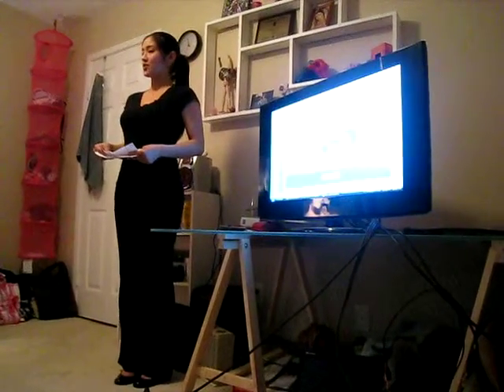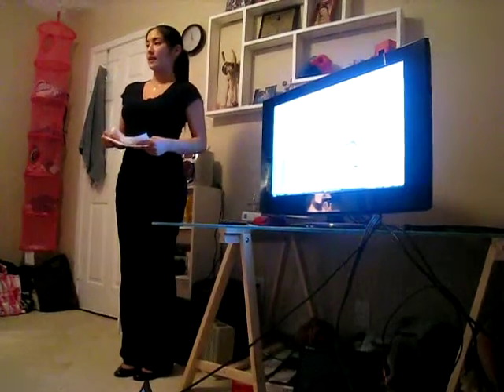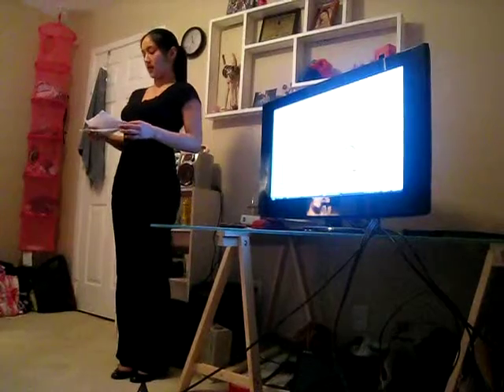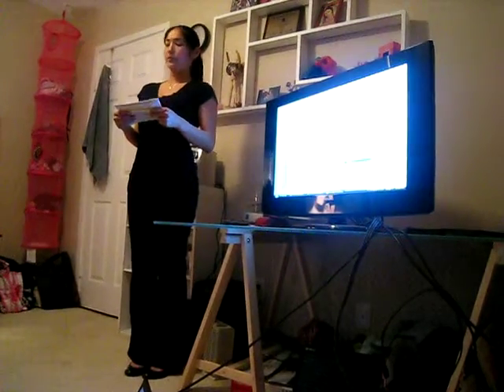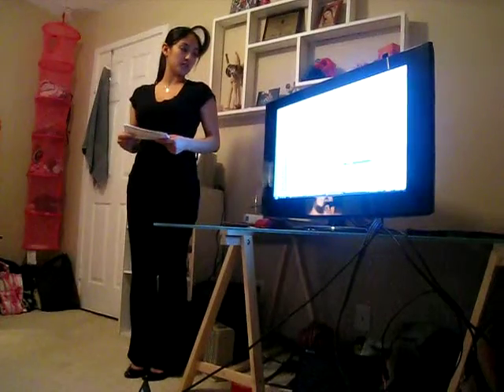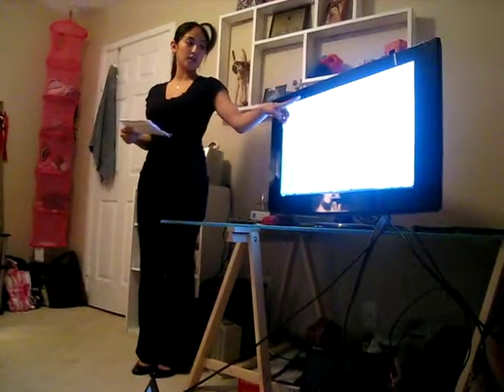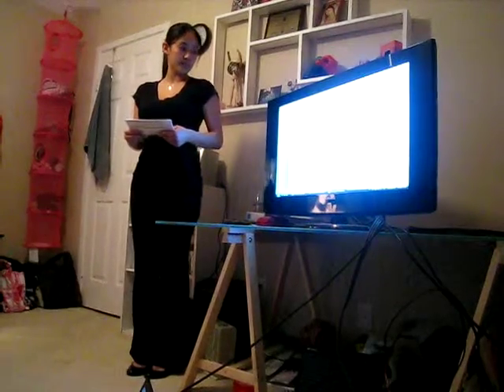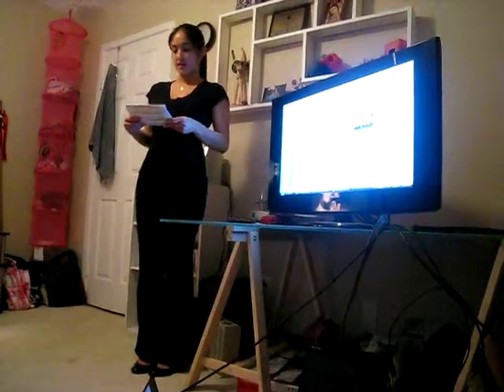SPCH1311 SP10 Cuesta Gabriela finaldemo